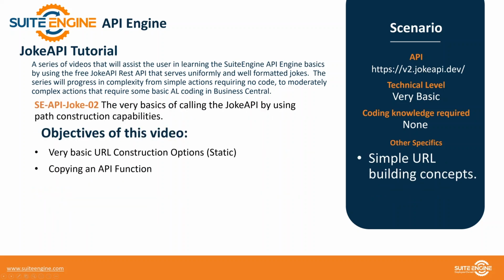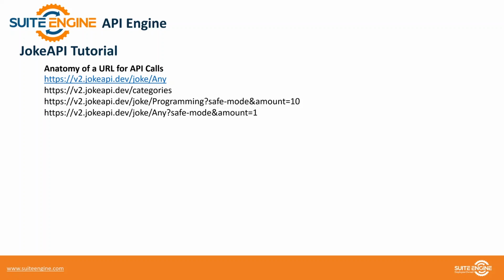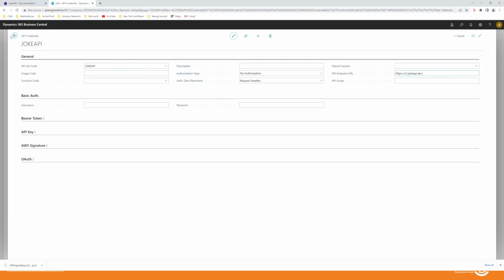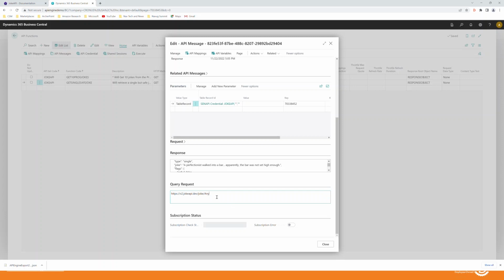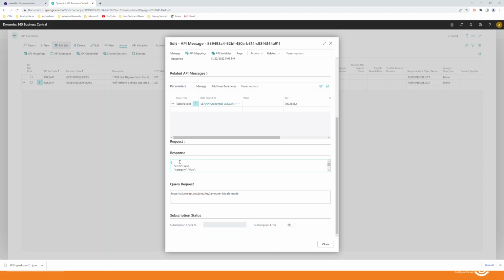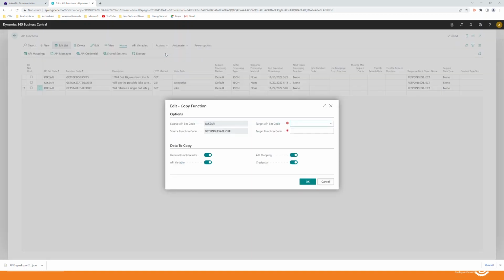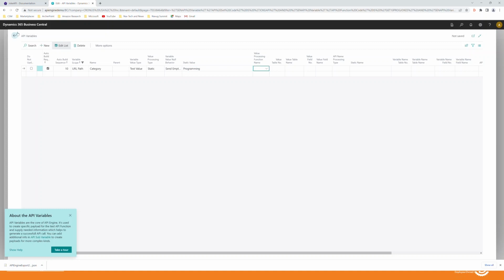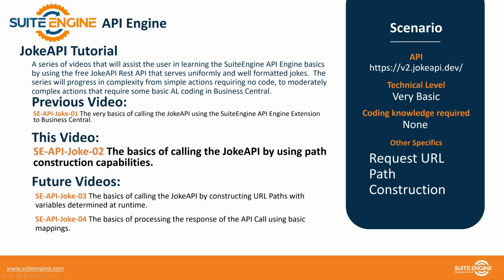Suite Engine API Engine | Joke 2